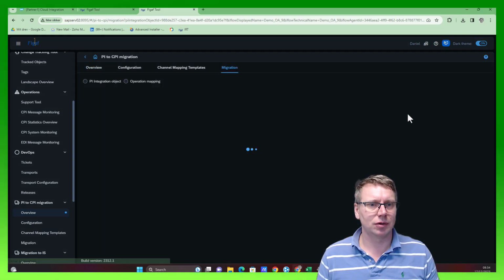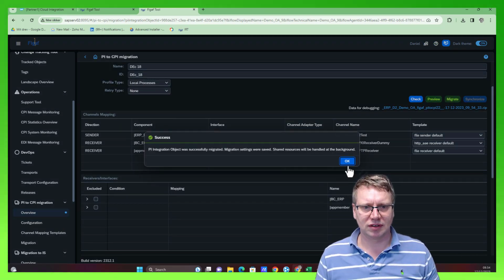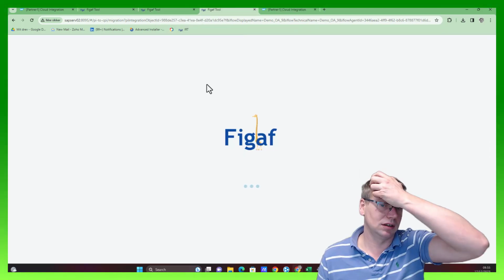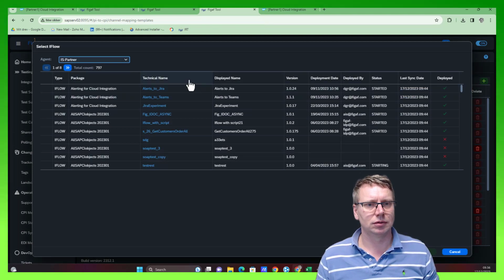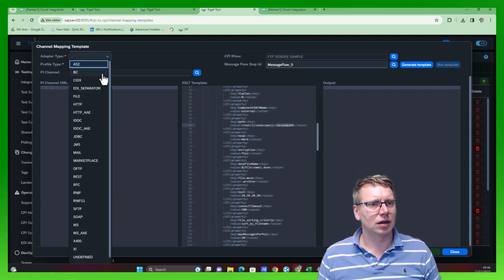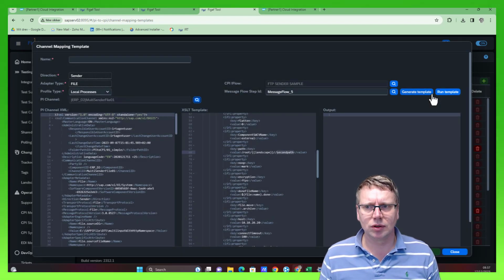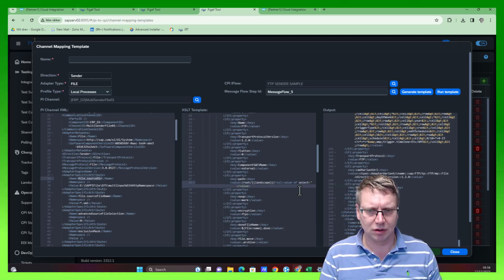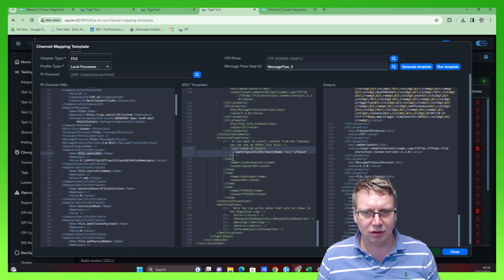Dec 18: Custom channel migration to Integration Suite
How do you migrate SAP PI/PO to Integration Suite in bulk? You will use templates for it. It is one of the things that Figaf will allow you to configure.

The case is that you have a File channel that you want to migrate to FTP/FTPS/SFTP. You just create an iflow that works with the setting that you want. Then, you can use it as a template to use when you need to migrate other integrations.